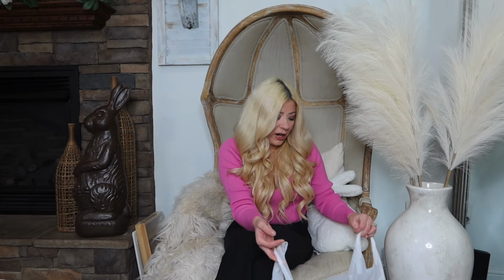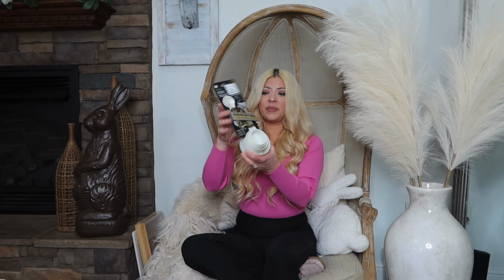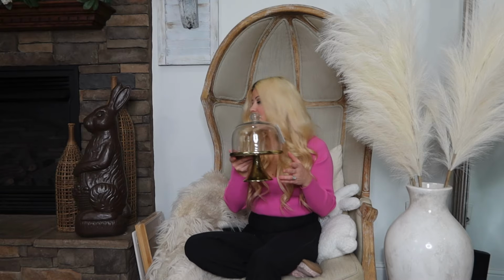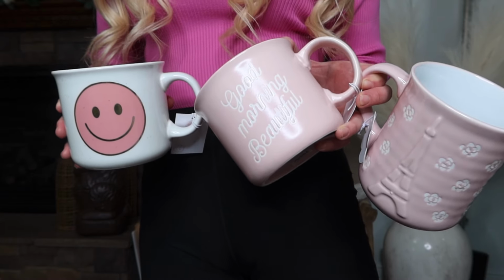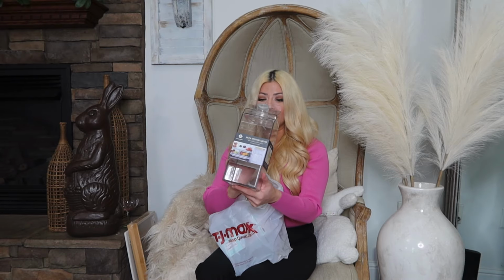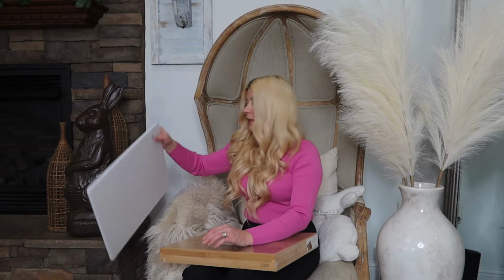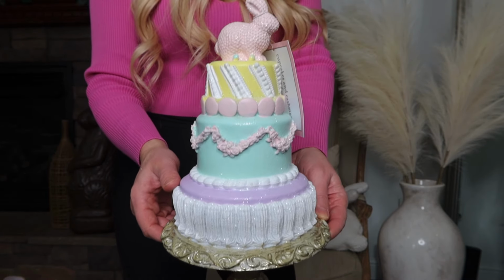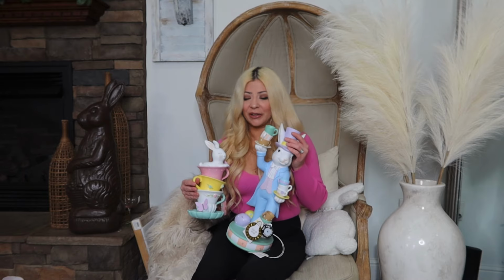SPRING HOMEGOODS HAUL - EASTER DECOR | KITCHEN REFRESH & AESTHETICS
🔴If you want to know how you can shop more of the items in my home and wardrobe head on over to my LIKEtoKNOW.it page where I have most of them linked so its easy for you to shop.

🔴SOCIALS ✨
INSTAGRAM for daily updates.